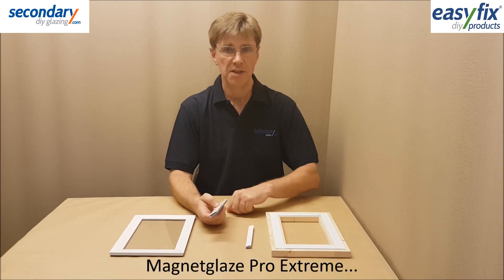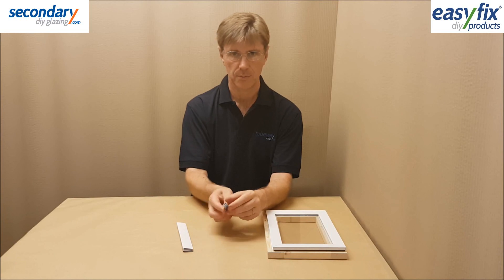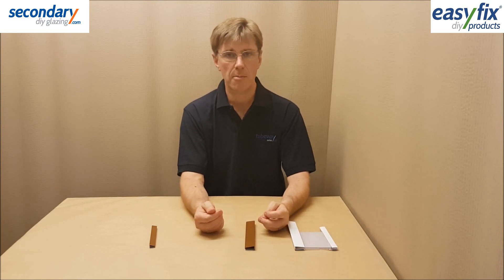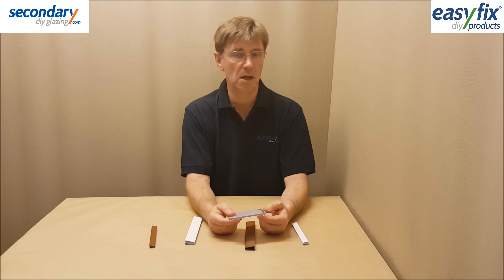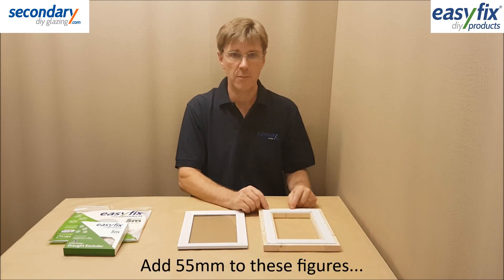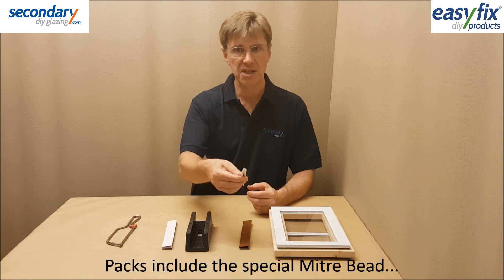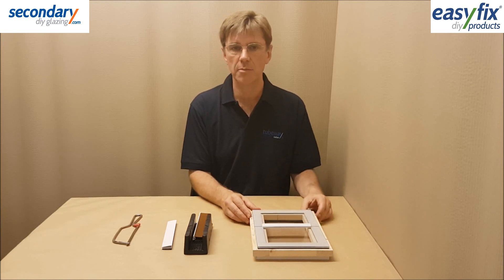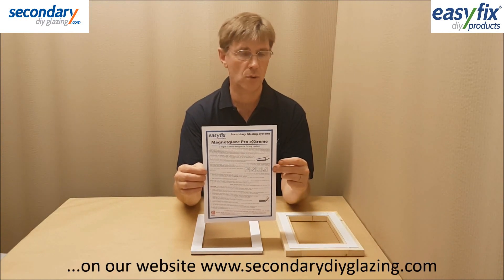Magnetic Secondary Glazing - Magnetglaze Pro Extreme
To buy online with cut-to-size Solid Polycarbonate glazing sheets where you can also see our other Secondary Glazing systems and Draught Excluders.
Magnetglaze Pro Extreme is a smart secondary glazing system using 25.4mm wide magnets/steel attached to plastic capping, ideal for large, heavy or draughty windows with 4-6mm thick plastic glazing sheet.
The capping strips are easy to cut and mitre for the corners, and push neatly onto the glazing sheet edges, giving a professional looking finish. They already have 25mm Magnetic Tape attached, and once the separate steel strip has been attached to the window surround, the framed panel clips onto the steel, and is just as easily removed as required. Panels can be jointed using Magnetglaze Sash add-on kits.